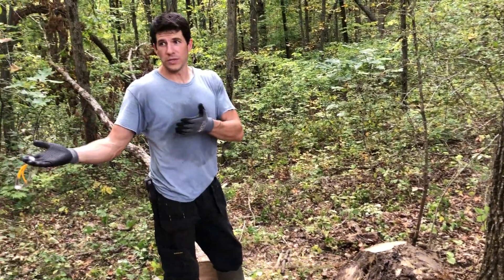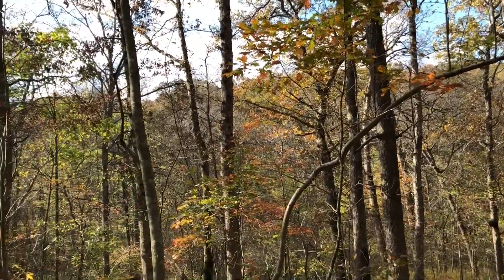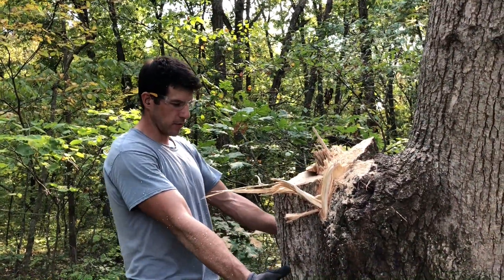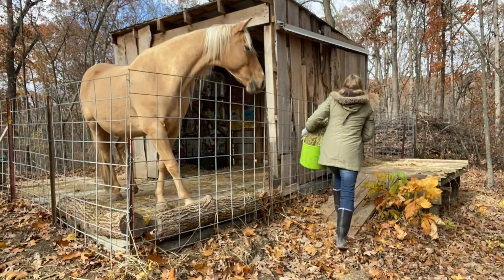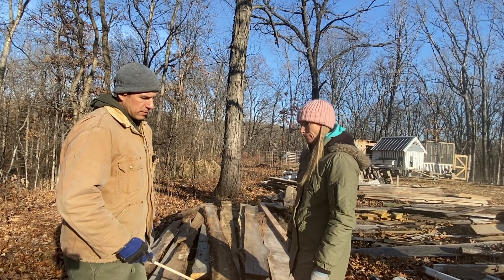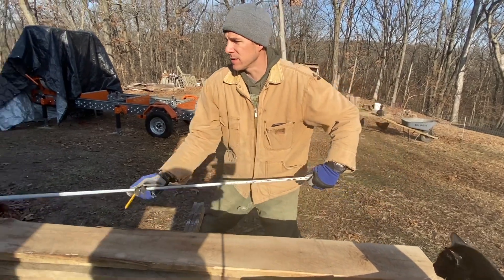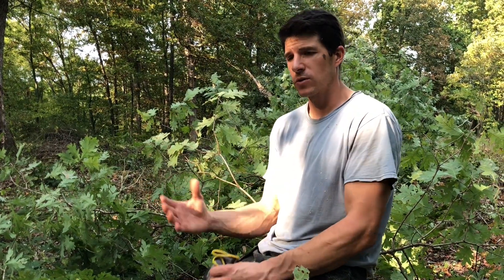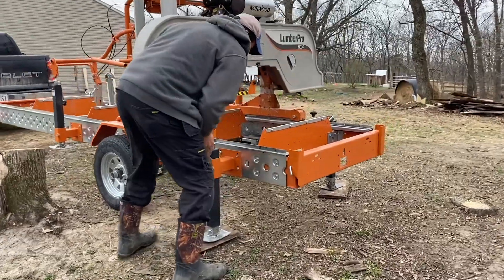Portable sawmills - Are they worth it ?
With the rising prices of lumber we decided to jump in and purchase our very own sawmill. After a year of running it we have definitely paid it off just by what we have saved in building costs.